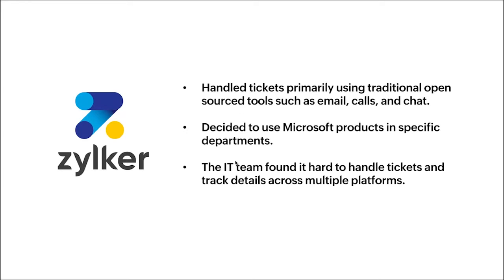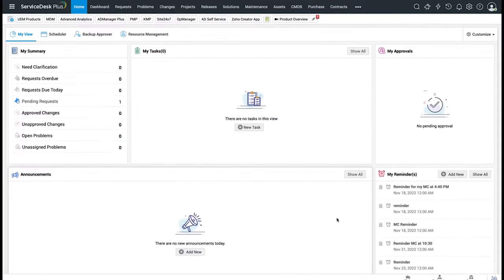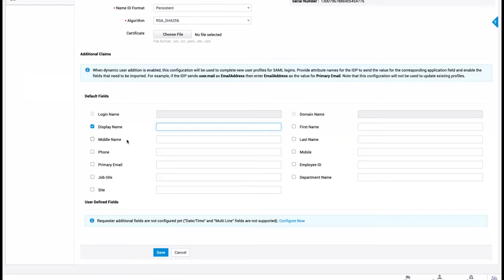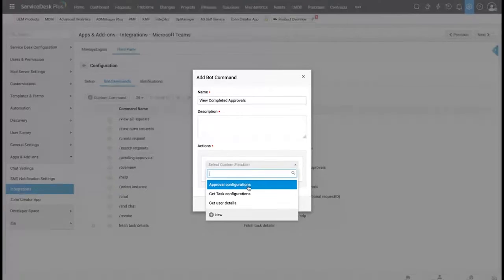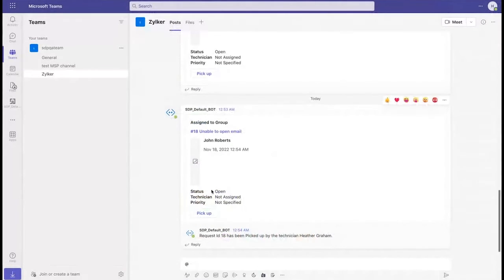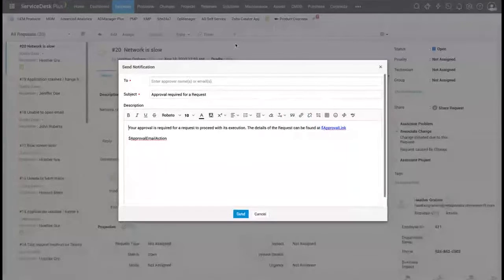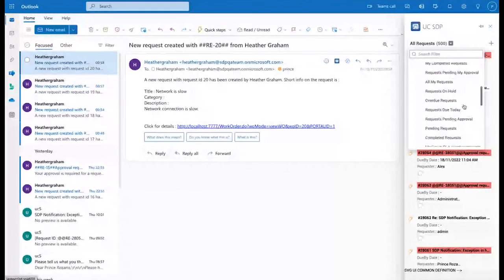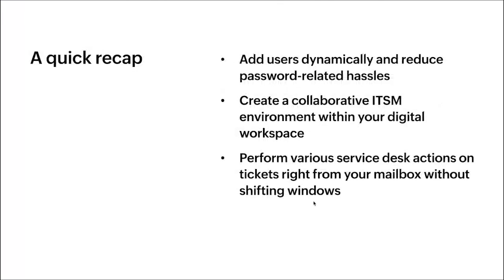S2E4: Integrating ServiceDesk Plus with Microsoft 365 ecosystem - Masterclass 2022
Learn how you can enable enterprise service desks to manage tickets and other business functions from a single console. Integrate ServiceDesk Plus with the Microsoft ecosystem to perform various ticket actions and resolve them swiftly.